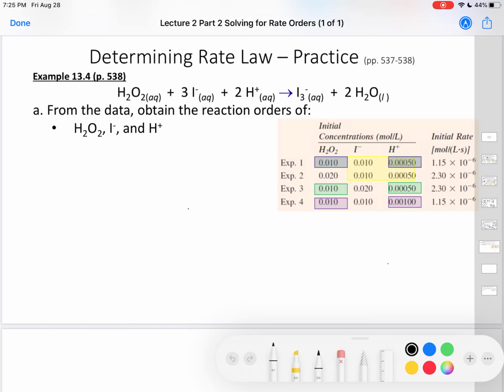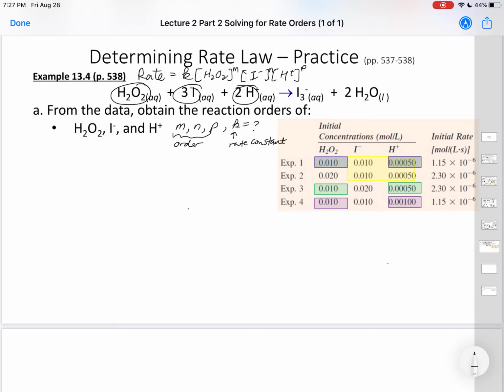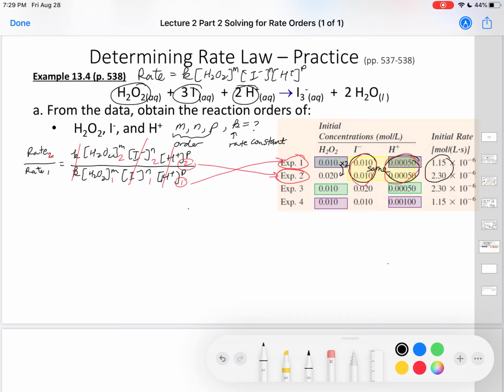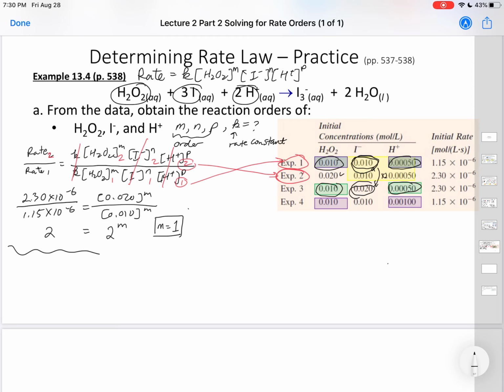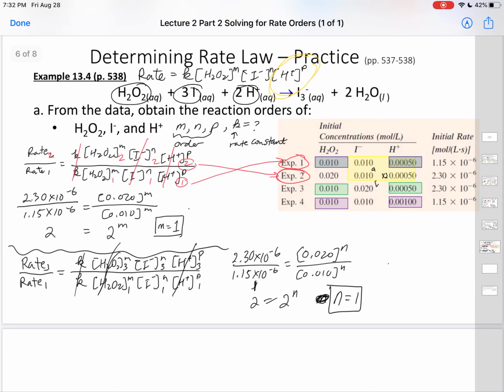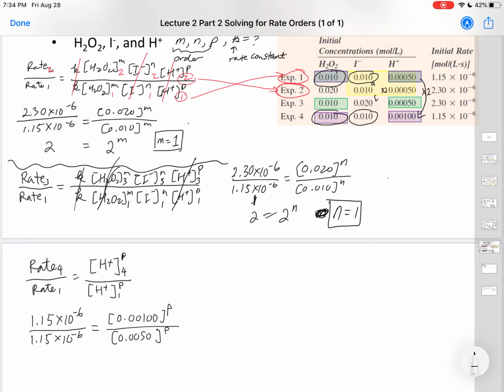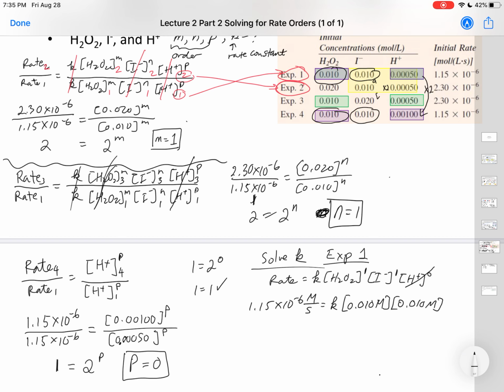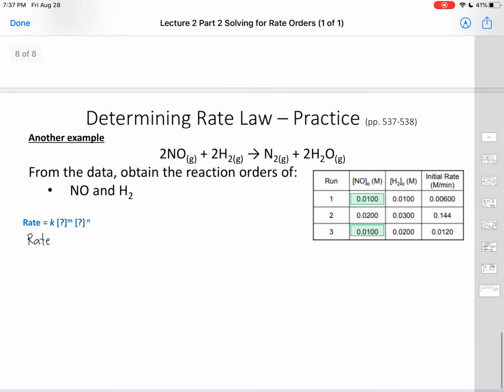Lecture 2 Part 2b Rate Law Continued